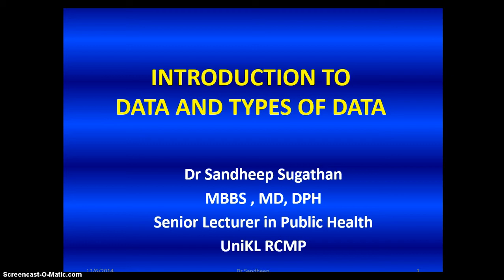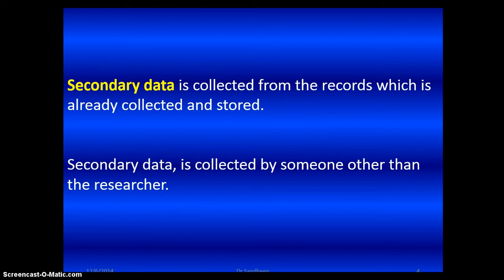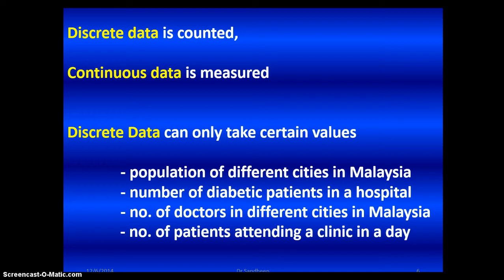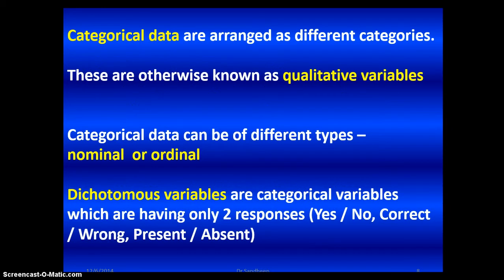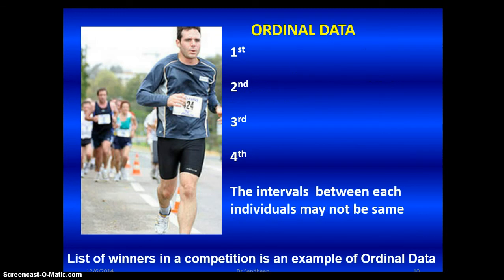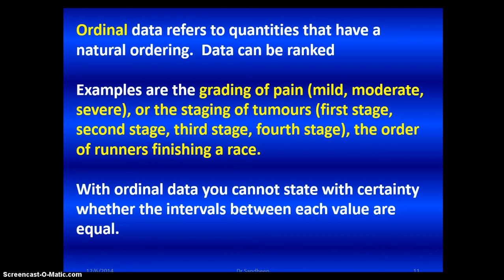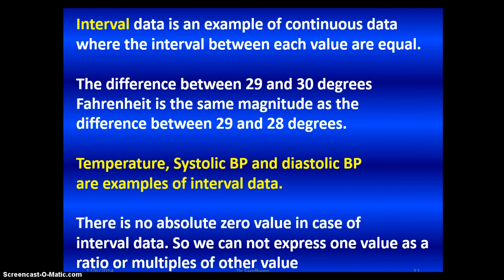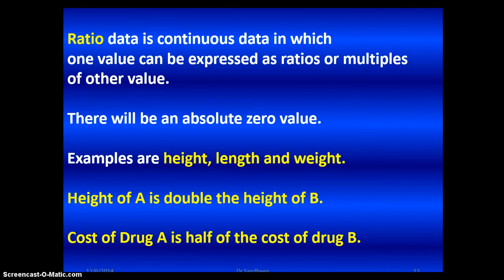types of data and scales of measurements